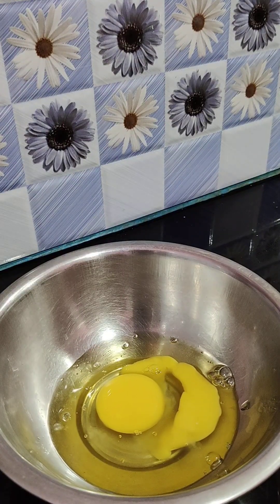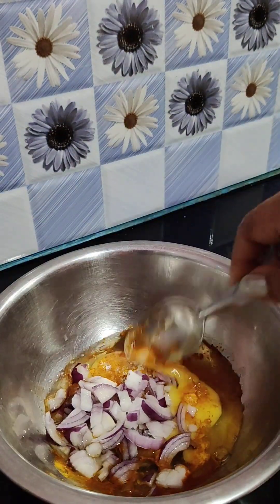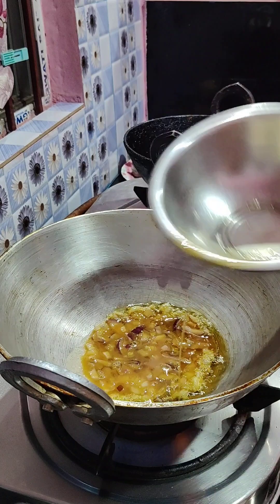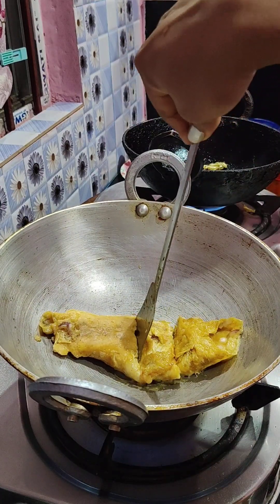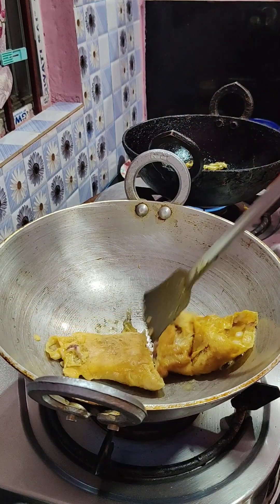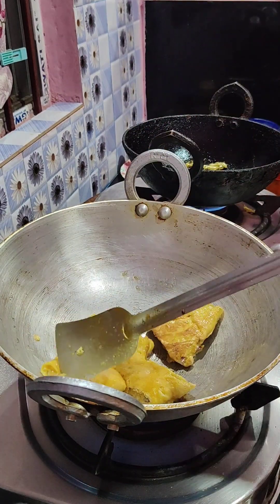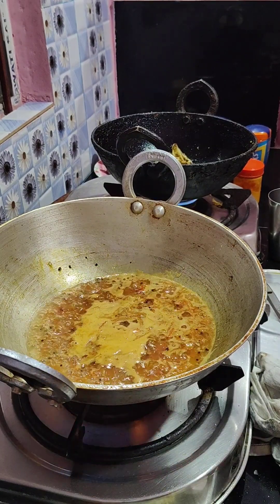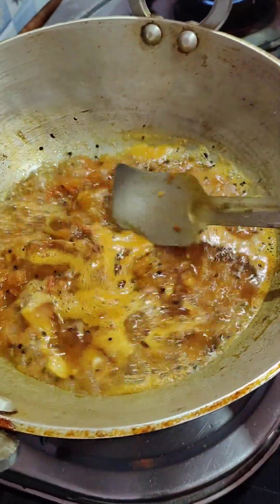বিলাহী সৈতে কণীৰ টেঙা জোল এনেকৈ এবাৰ বনাই খাই চাবচোন # বাৰে বাৰে খাব মন যাব গৰমৰ জুতি